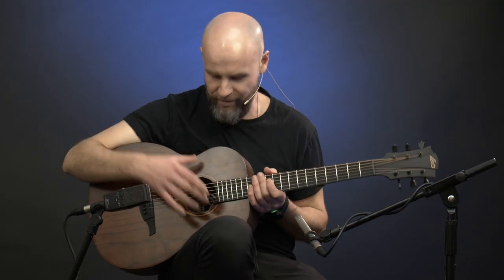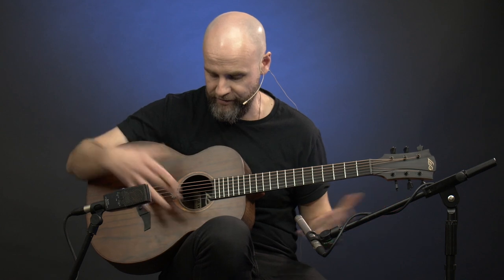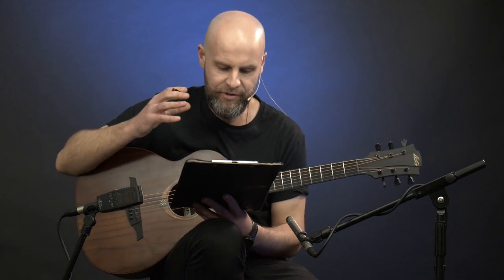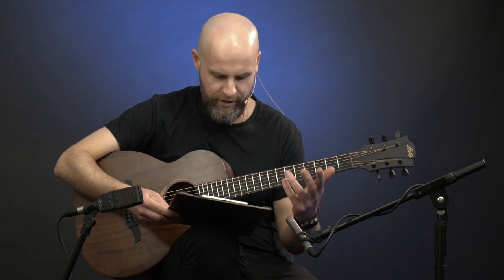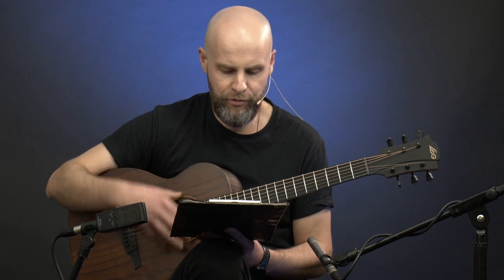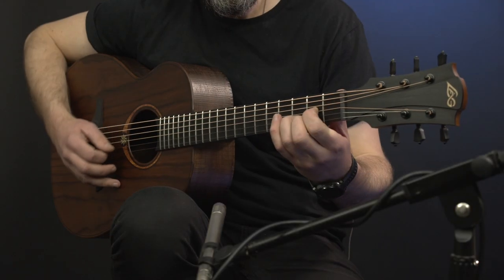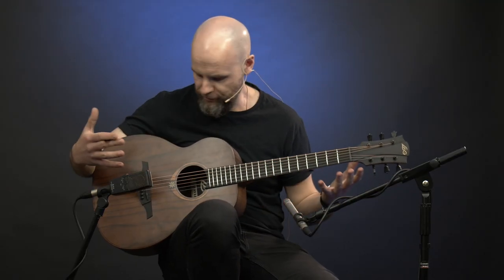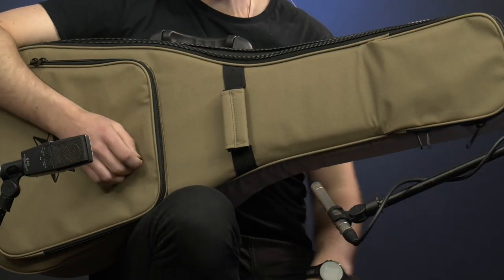The BEST NEW TRAVEL GUITAR on the Market by Lâg Guitars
We were fortunate to get a pre-release of the Lâg Guitar's new GLA TRAVEL-PBS model, and we have to say that this guitar would easily be in the " Best New Travel Guitar" on the market today category. Why not try it out for yourselves and let us know what you think?